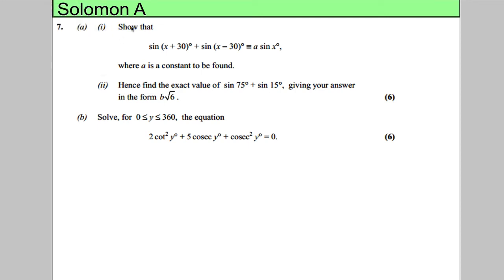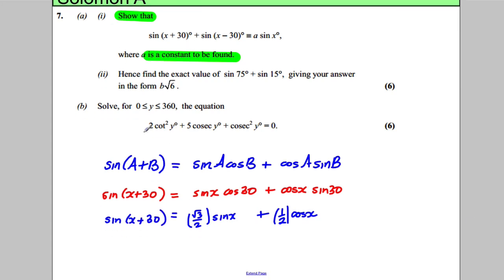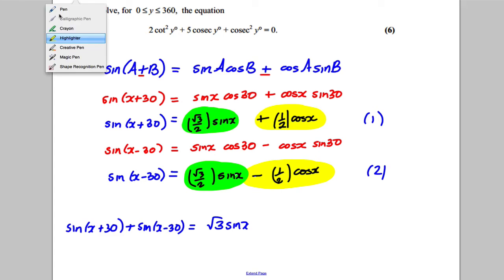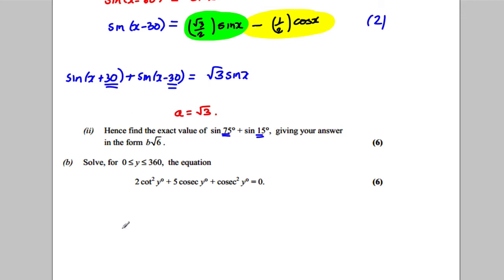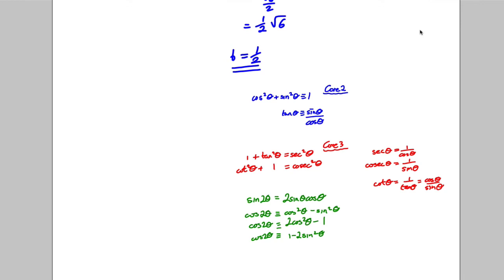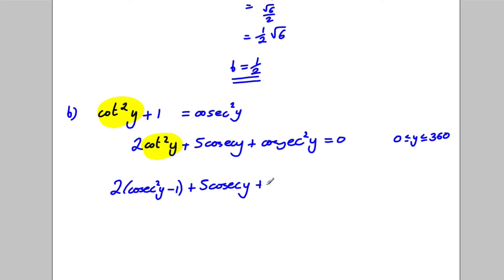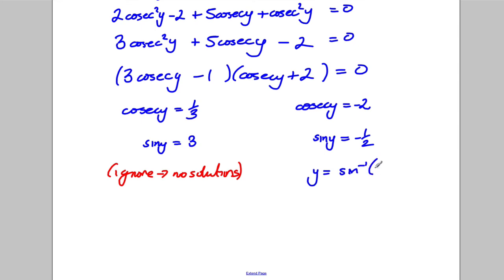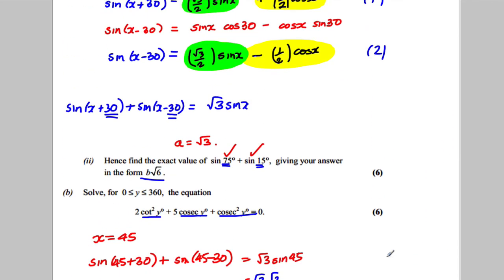Core 3 - Trigonometry - Solomon Paper A - Q7